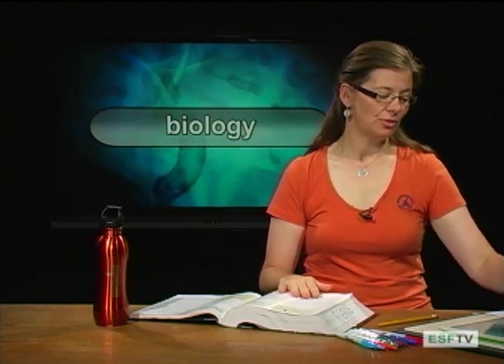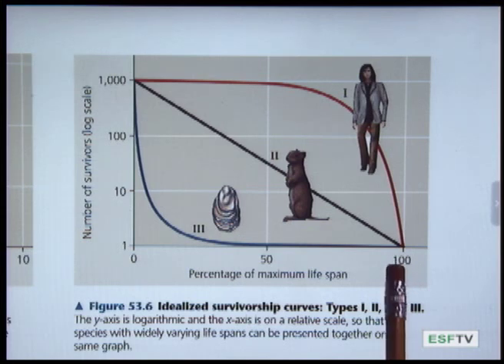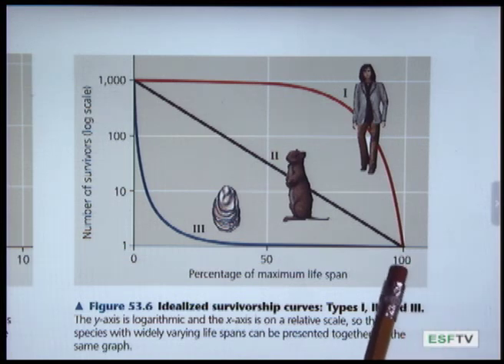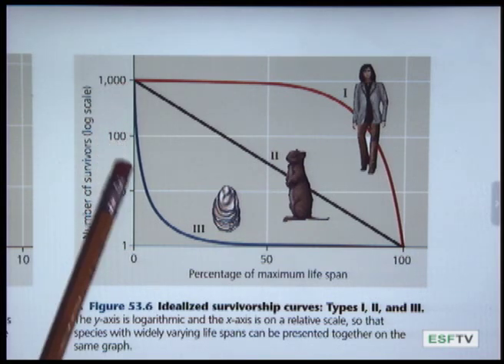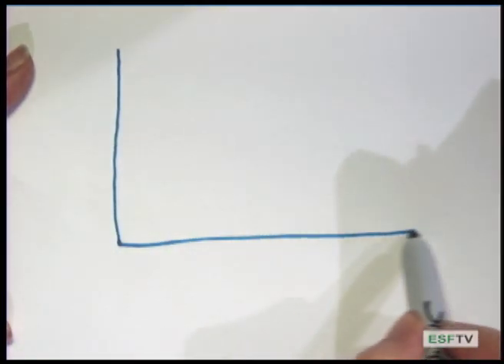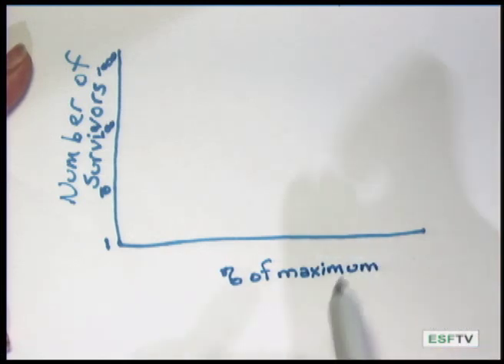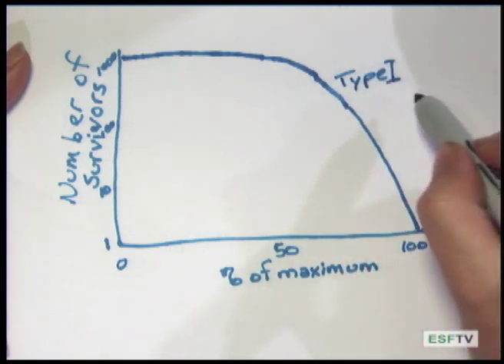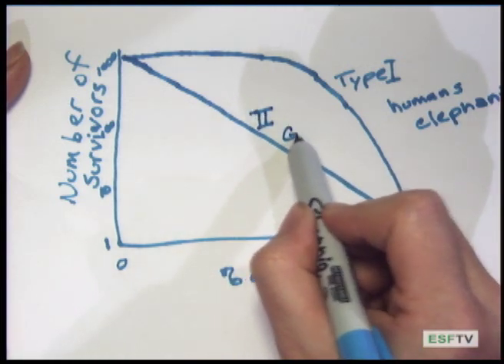Biology - Population Ecology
SUNY-ESF Assistant Professor Melissa Fierke discusses the factors of population ecology.